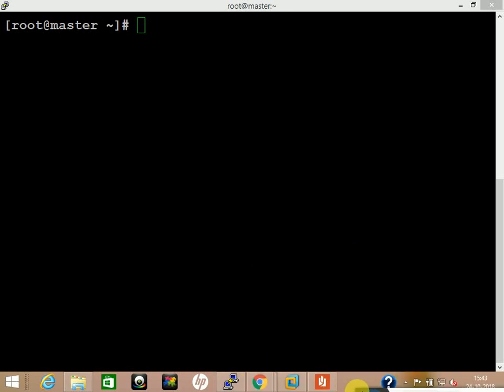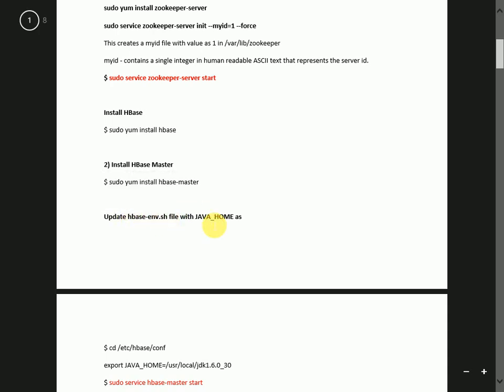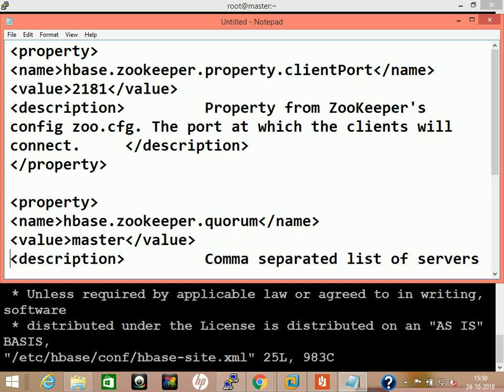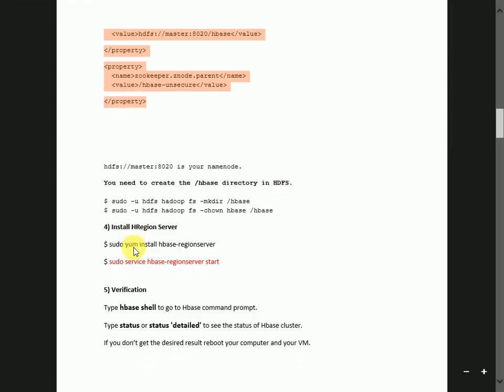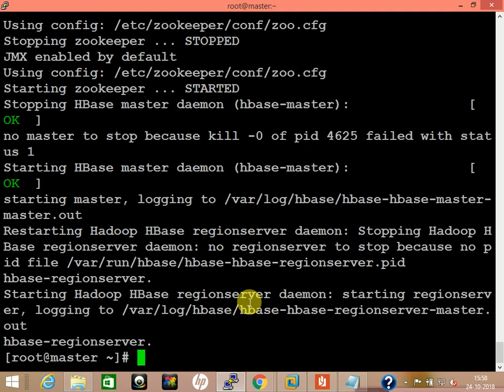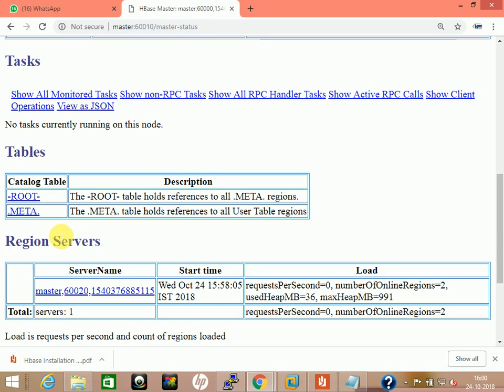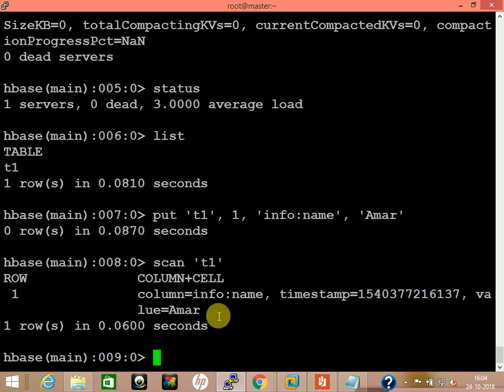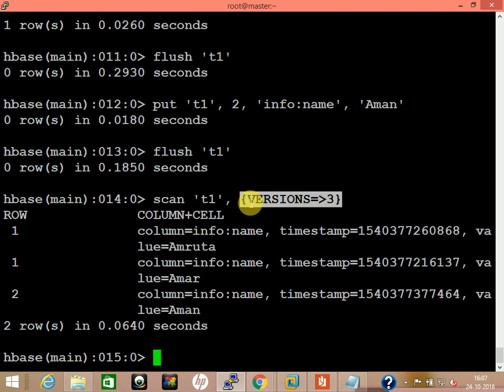Hbase Installation on CentOS 7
Hbase is NoSql DB on top of Hadoop.
Video Recoding Tool Courtesy : Apowersoft